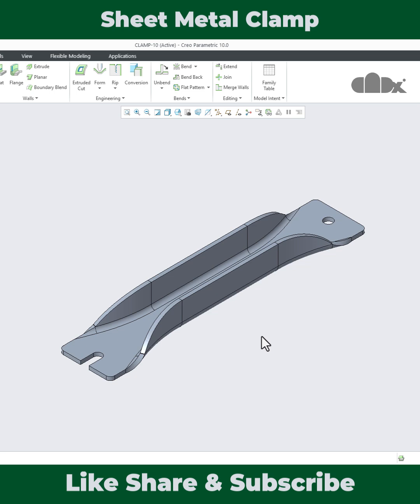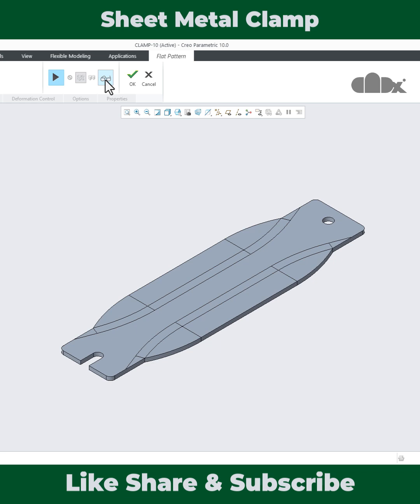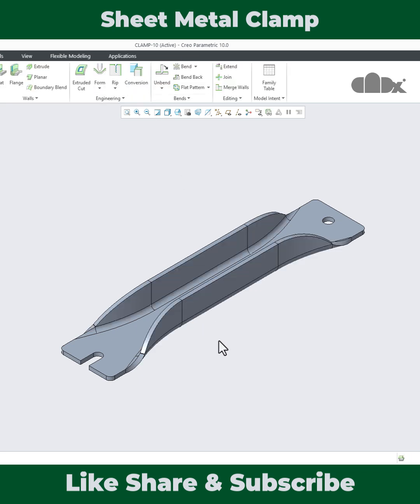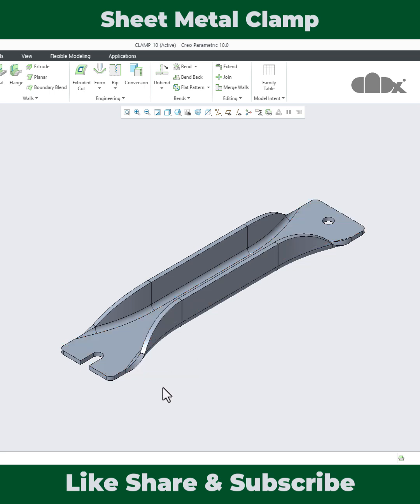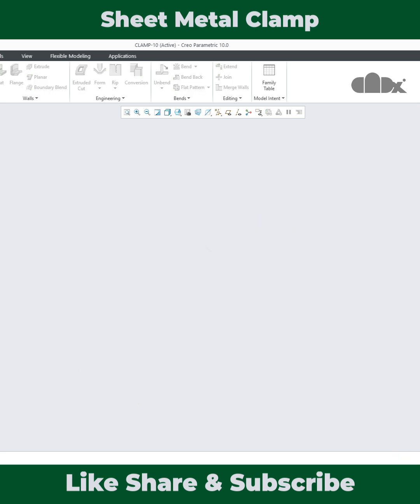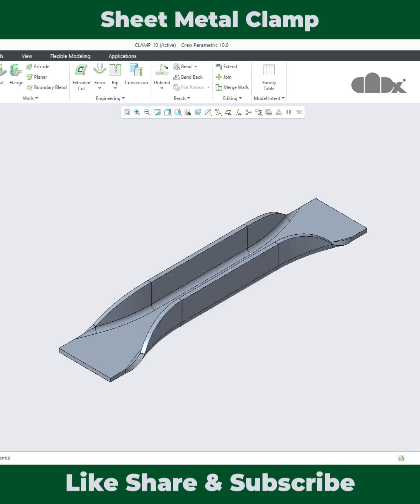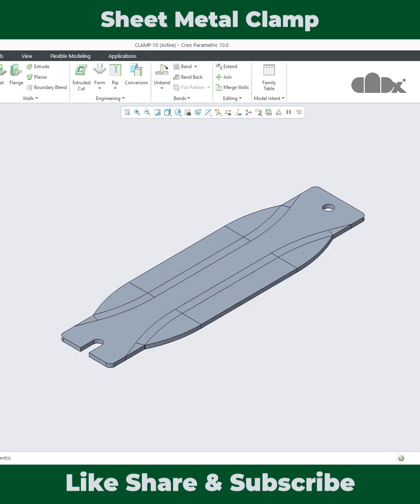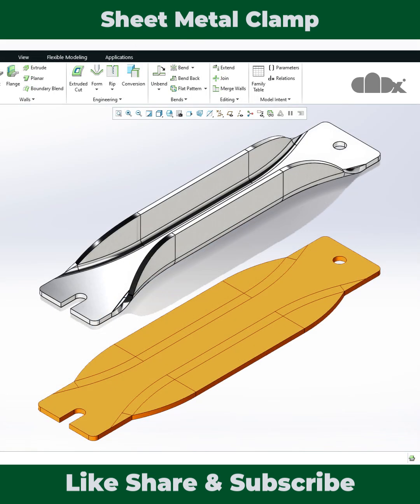Sheet metal clamp | Creo parametric tutorials | Shorts | cadx